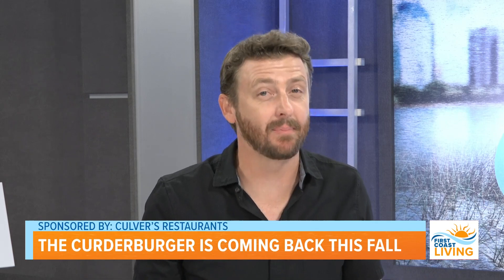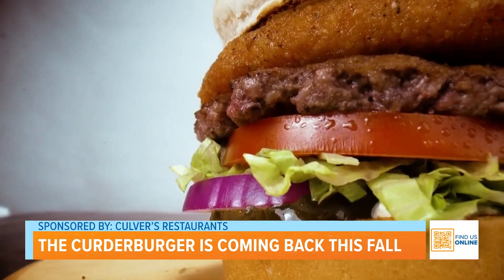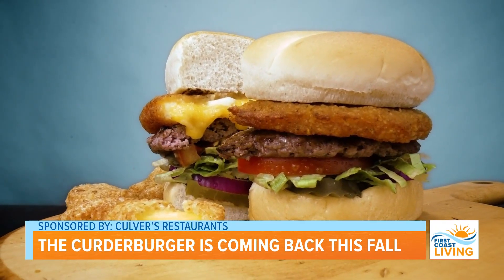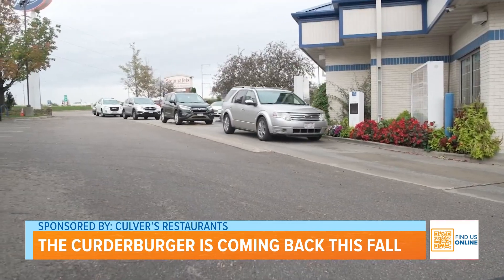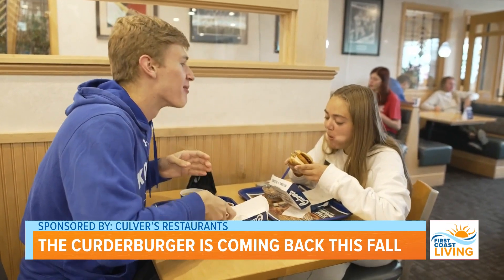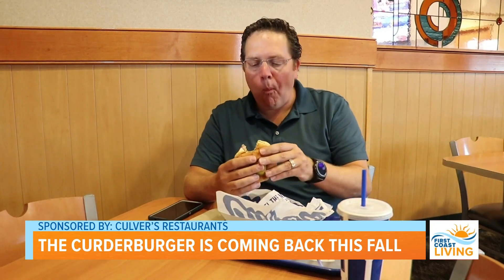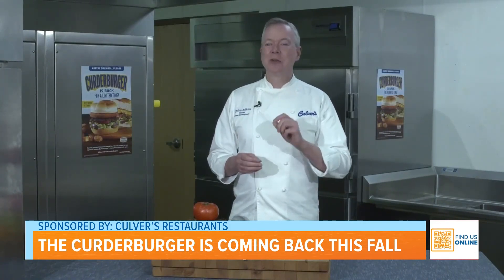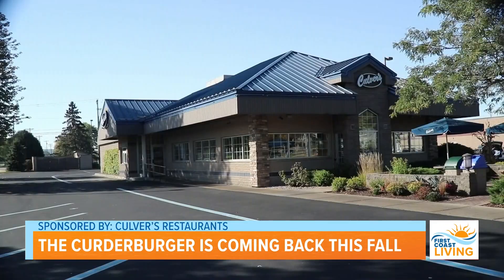The Curderbuger is back this fall!